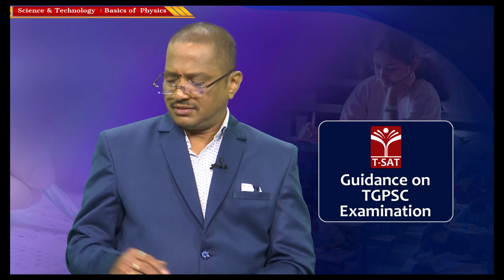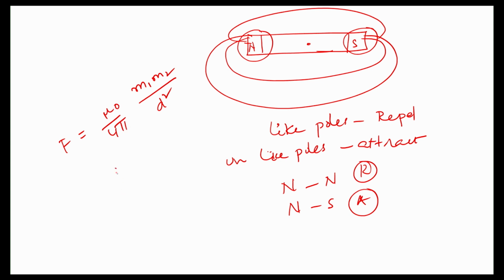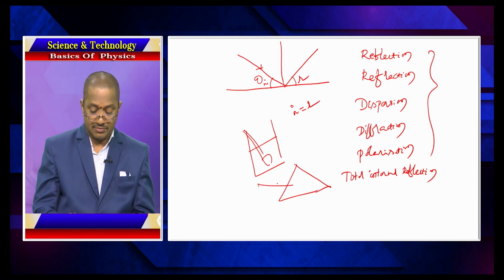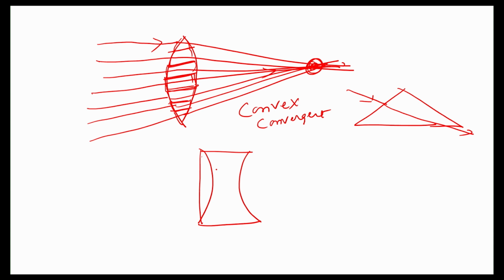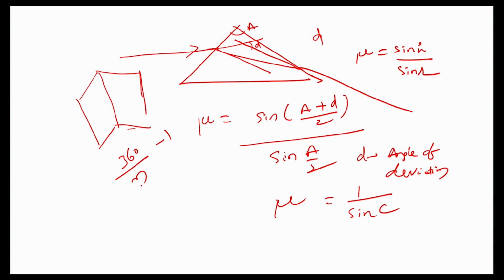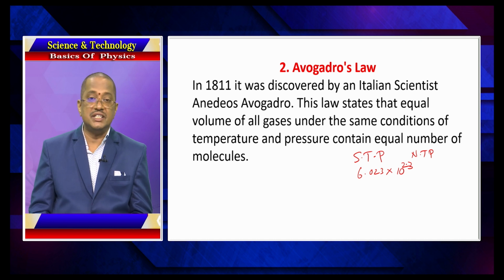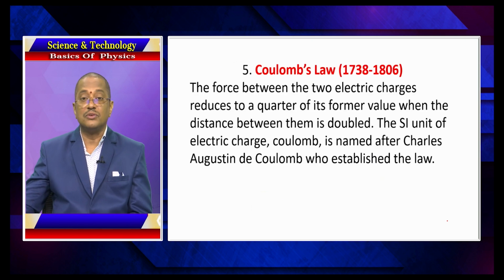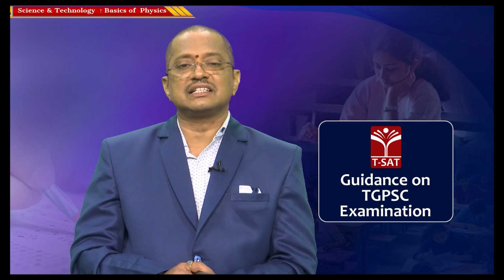Paper 5 - Science & Technology (EM) - Basics of Physics (Part-04) || TGPSC Group-1 Mains || T-SAT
Basics of Physics
Physics Group-1 Mains
T-SAT
Physics Education
Physics Concepts
Educational Videos
Physics Lectures
Science Learning
Physics Tutorials
Physics Study Guide
Physics Class
Physics Lessons Physics Fundamentals
Physics Explained
Physics Course
Physics Revision
Physics Tips
Physics Strategies
Physics Problem Solving
Physics Theories
Physics Demonstrations

T-SAT Network Digital Classes are Now Available on Following Platforms:

👉Install T-SAT App:
1. For Android Users: Play Store
2. For Apple Users: AppStore